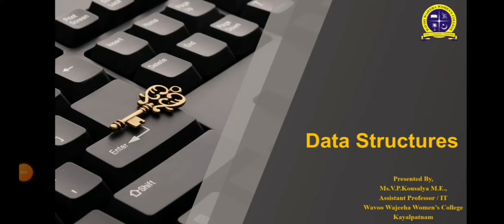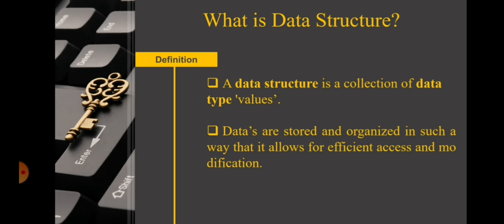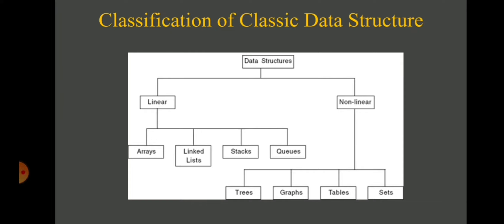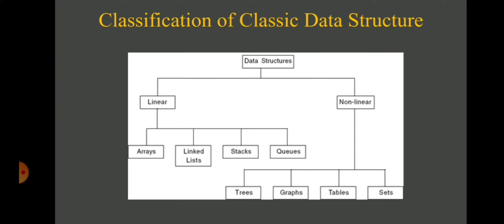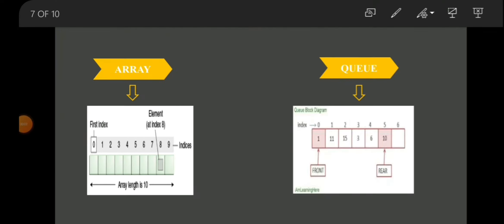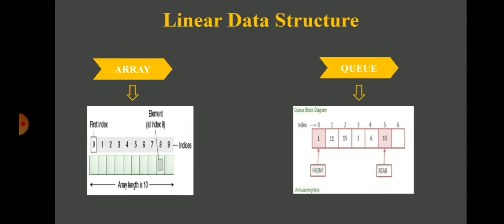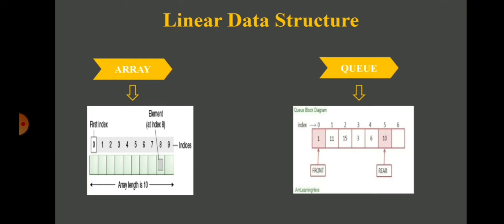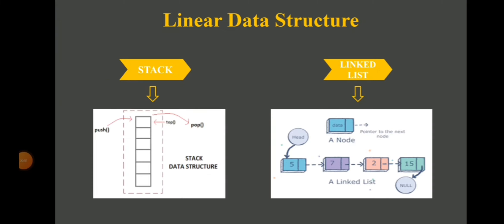# Basics of Data Structure Data Structure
This video tells about the basics of data structure and classification of classic data structure.